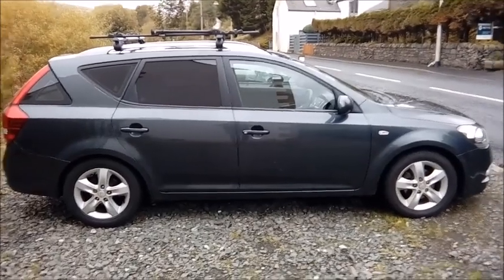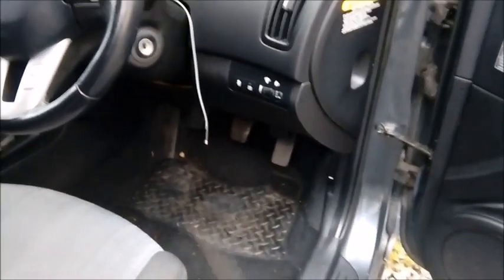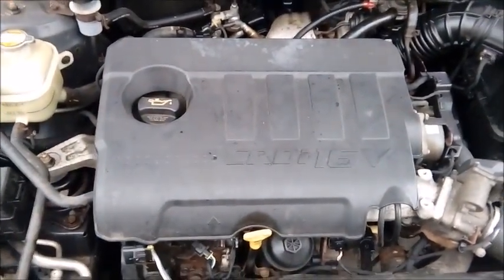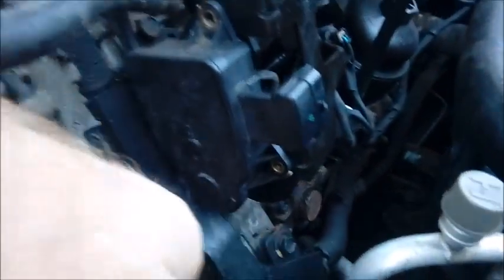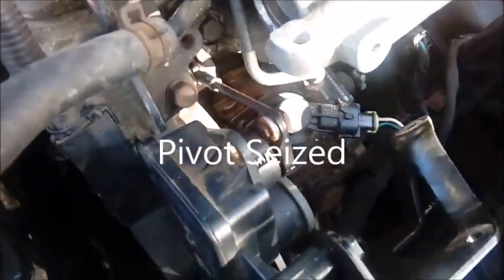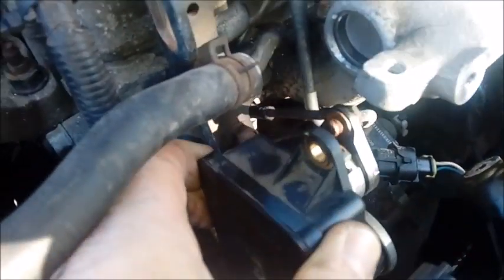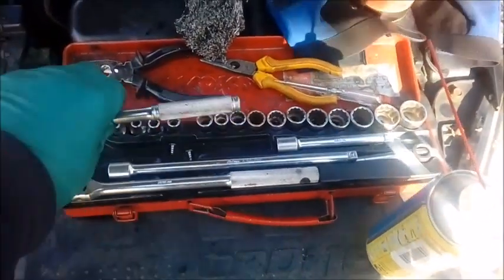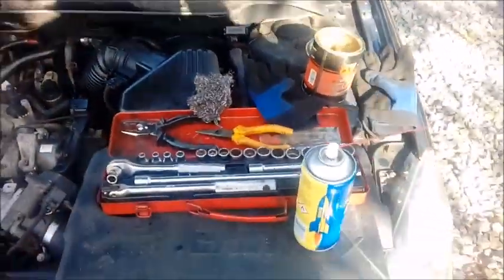KIA and Hyundai OBD Error Code P2015 Solution - Swirl Flap Actuator for Inlet Manifold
This is a possible free fix, if your check engine light is on and you have a Hyundai or KIA diesel car.

Part number for failed actuator assembly is 28320-2A400 .

What the P2015 code means - Generic answer below:

"The P2015 code means that there is out of range performance from the bank 1 intake manifold runner position sensor. When this occurs, the ECU detects the out of range performance as it is looking for a specific values and when they are not seen the DTC P2015 is set. This causes a failsafe mode to be enabled which will remain till normal operation is found or the code is repaired."